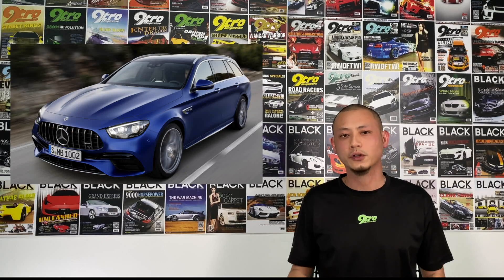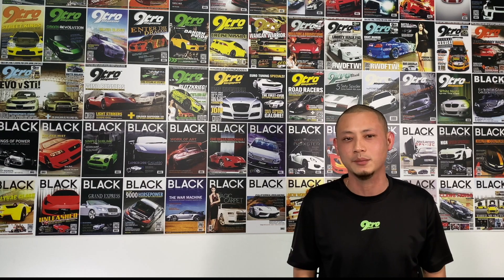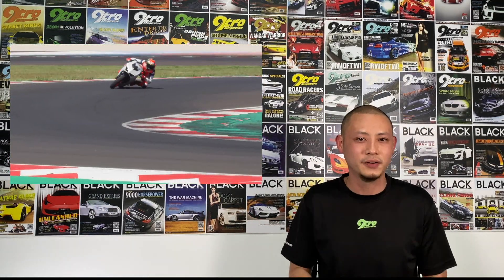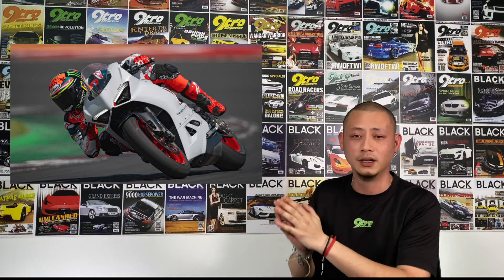Wild Cat in the wild, electrified Quattro & fresh new Ducati paint job!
Episode 3 of 9troOnTheGo - The most powerful sedan in production, a futuristic concept car of the future, our first ever segment of ShowOffWith9tro, and much more!

0:00 Introduction
1:15 2021 Dodge Charger SRT
3:54 Audi Q4 Sportback e-tron
7:00 Ducati Panigale V2 new colour scheme